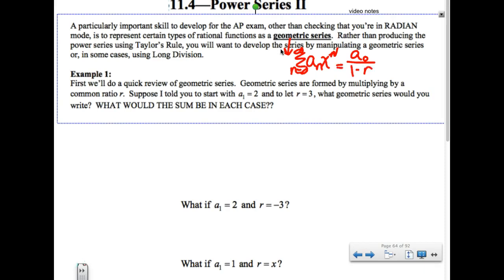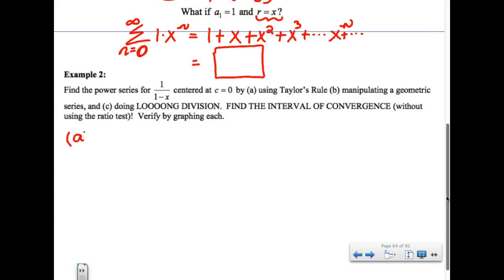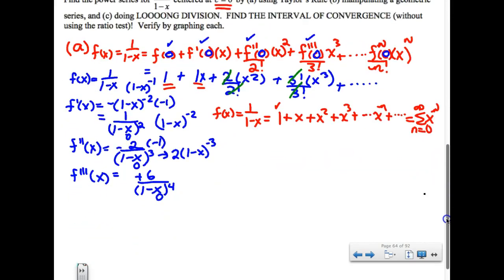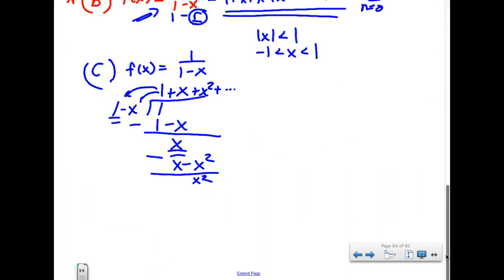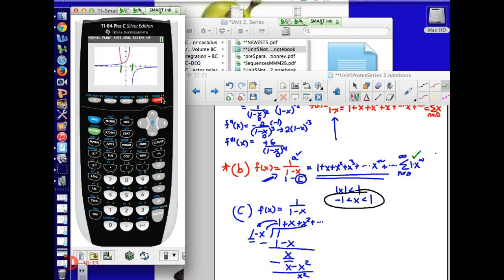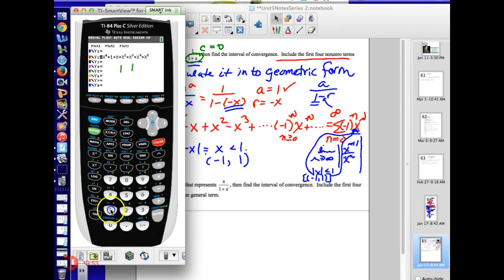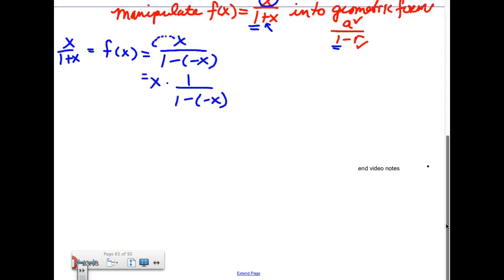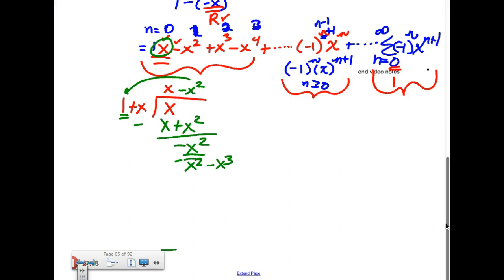Notes pg 53-54 (Monday)